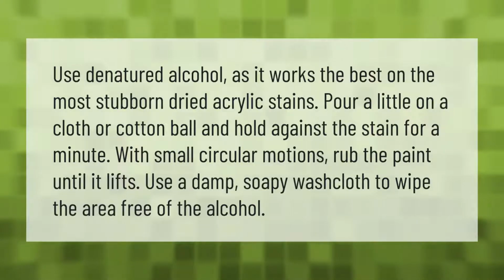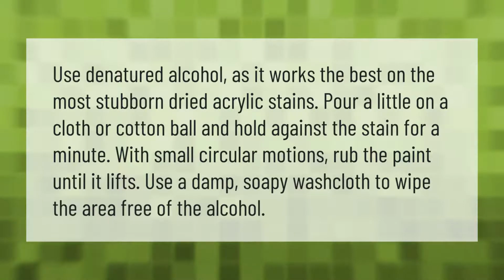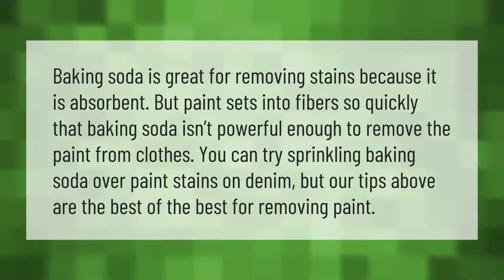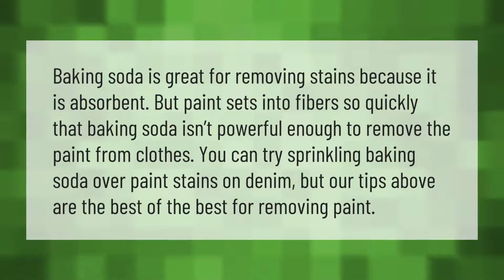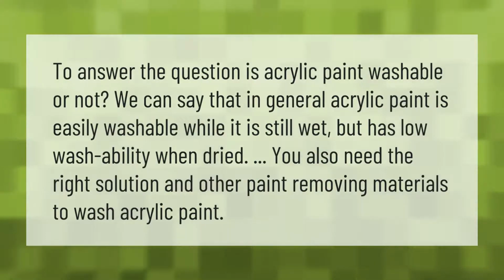How do you get dried acrylic paint out of clothing?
00:00 - How do you get dried acrylic paint out of clothing?
00:40 - Does baking soda remove paint from clothes?
01:11 - Is acrylic paint washable?

Laura S. Harris (2021, May 7.) How do you get dried acrylic paint out of clothing?
    AskAbout.video/articles/How-do-you-get-dried-acrylic-paint-out-of-clothing-242260